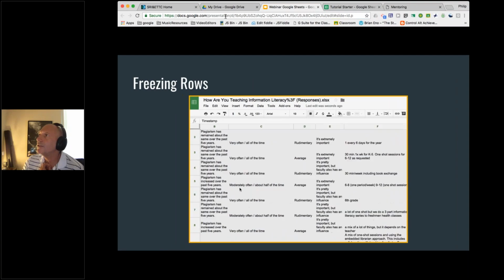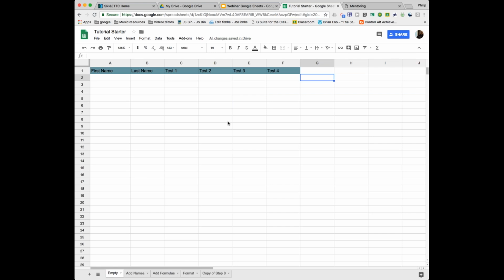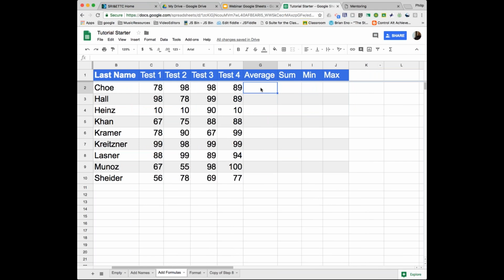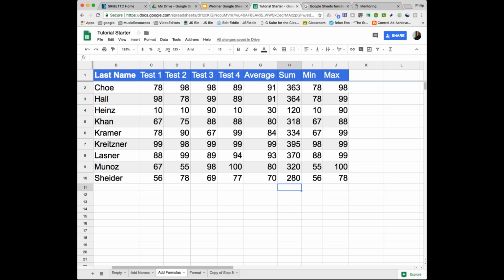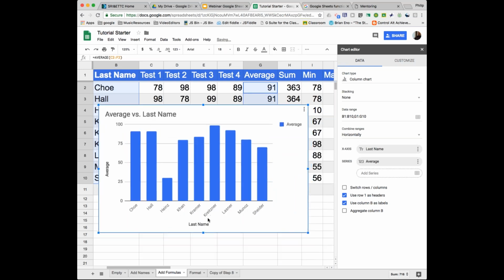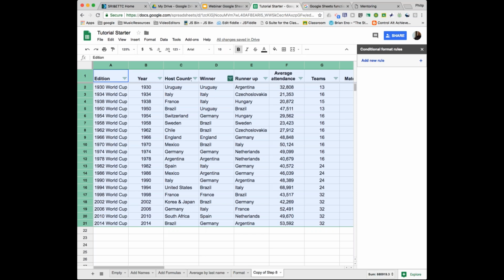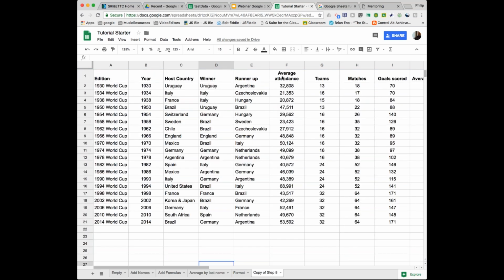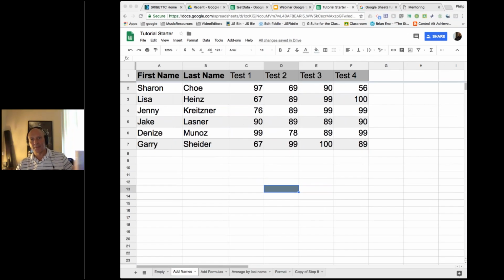Google Sheets Introduction